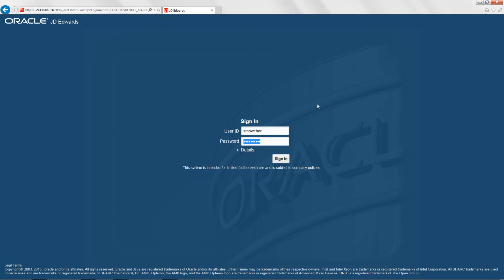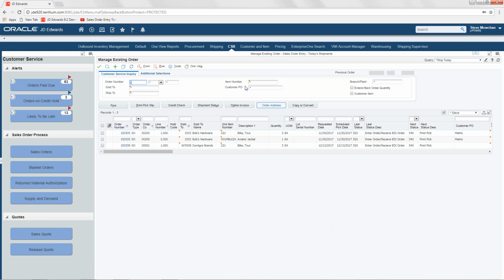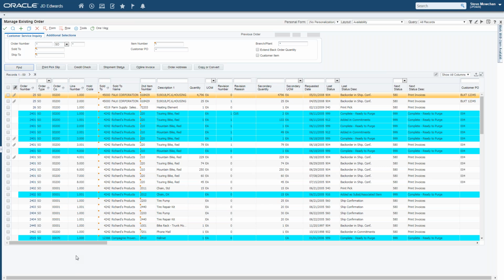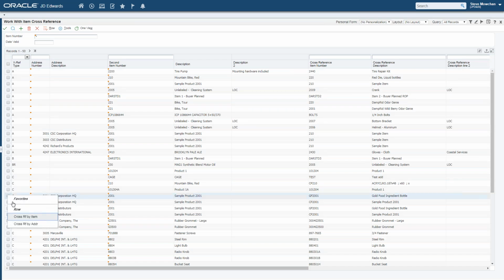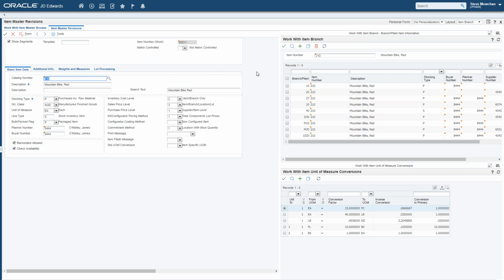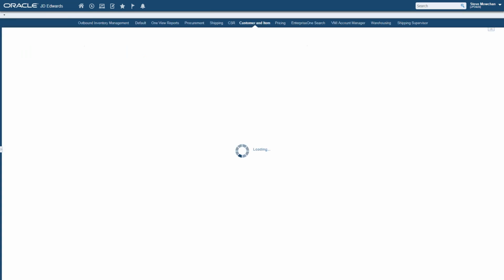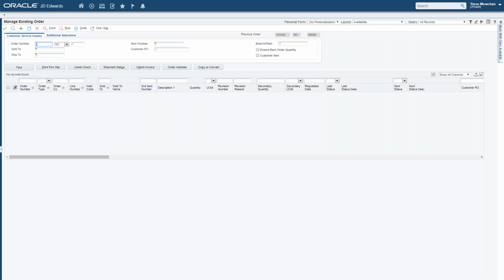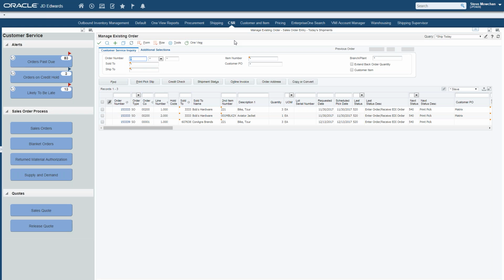Session 4: DEMO - Oracle JD Edwards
ERP Comparison Web Series Session 4

DEMO: Oracle JD Edwards - Steve Mowchan, Senior Solutions Consultant at Terillium